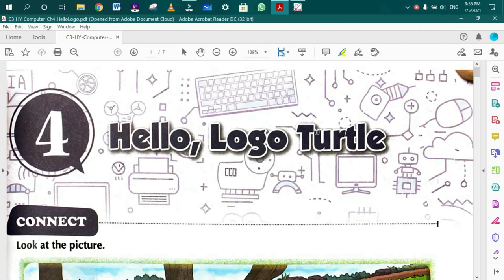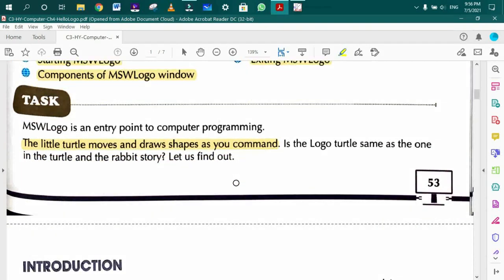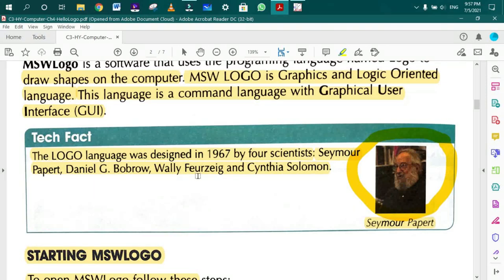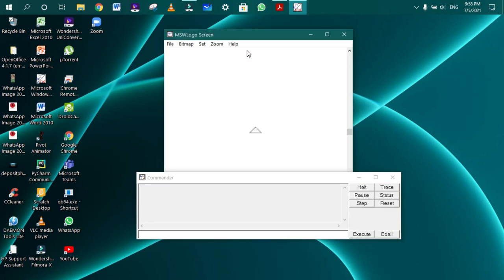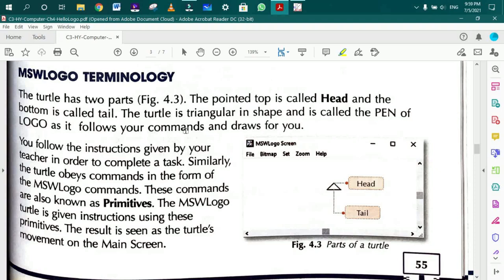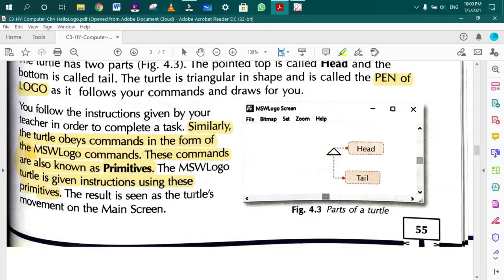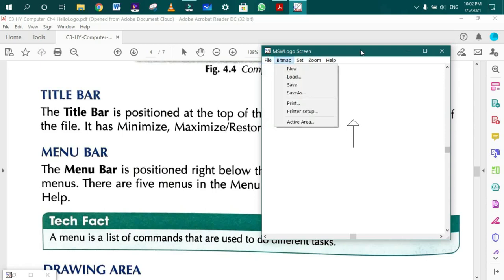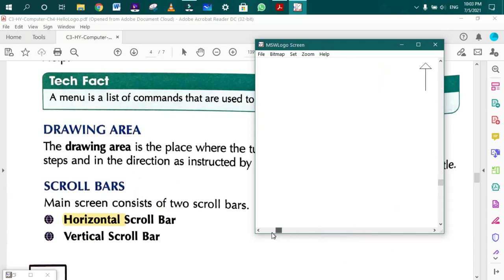Class 3rd | Ch4 | Hello Logo Turtle | Part1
This video explains the basics of MSWLOGO in details such as Components of MSWLogo, Start MSWLOGO and Exit MSWLogo.Its part 1.